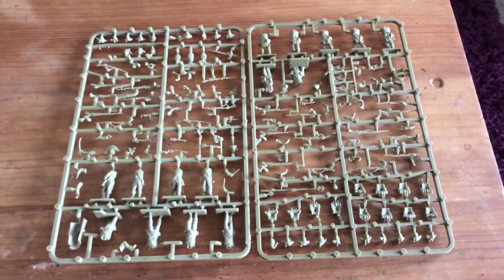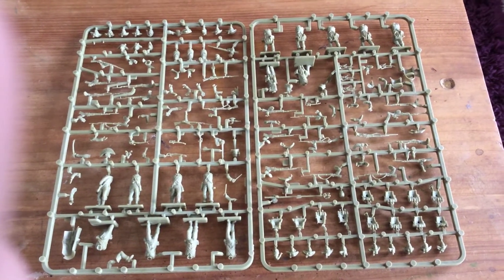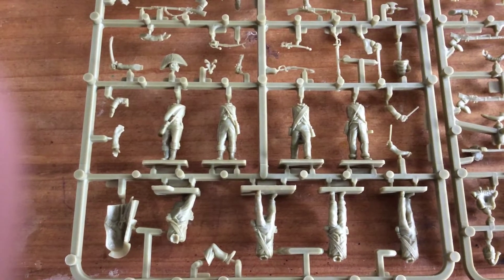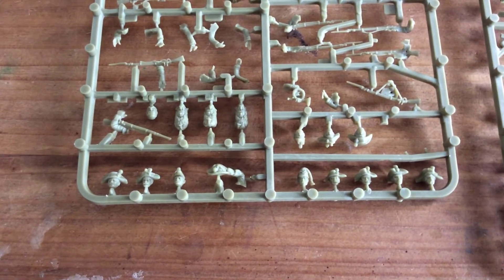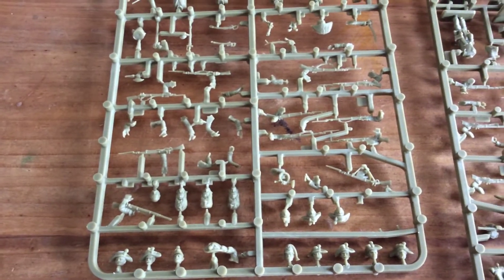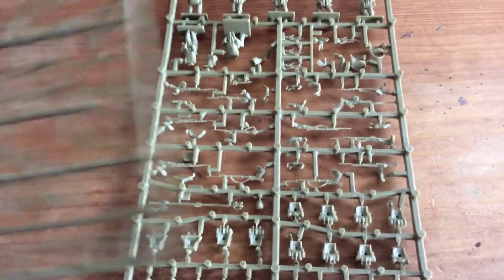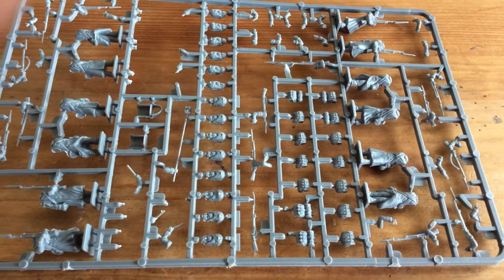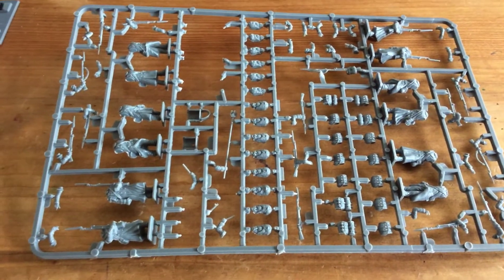Black Powder French Victrix conversions